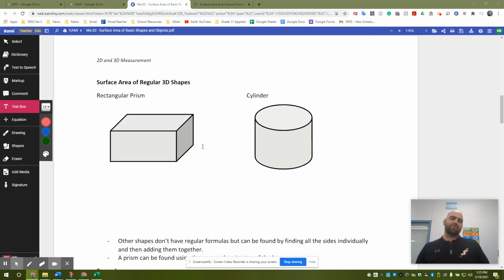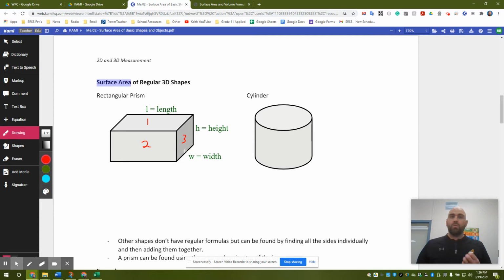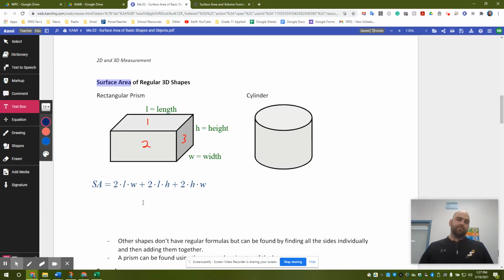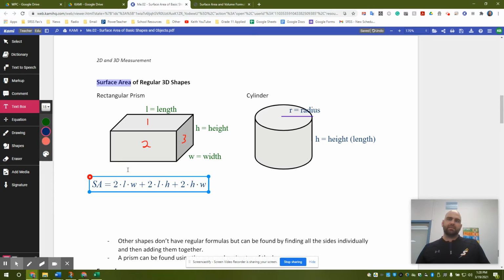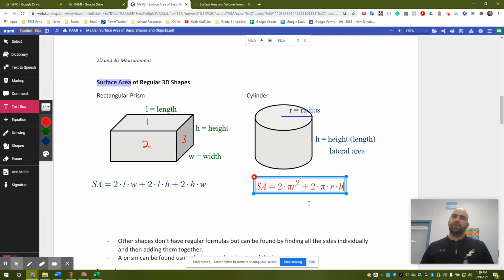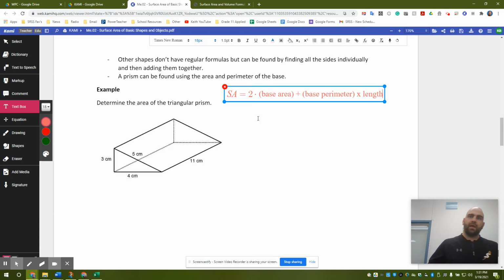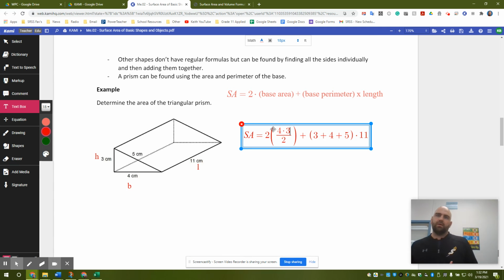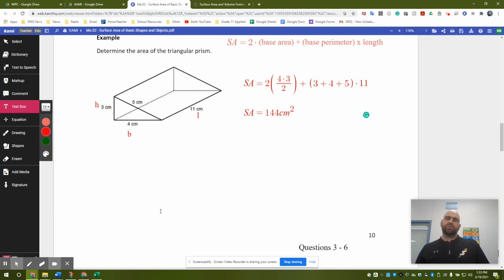Me 02 52 Surface Area of Prisms